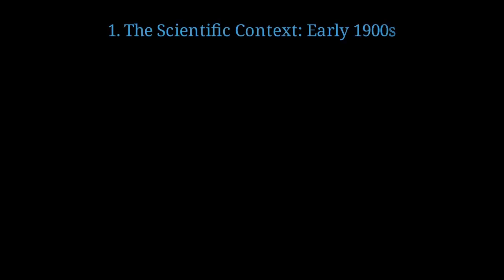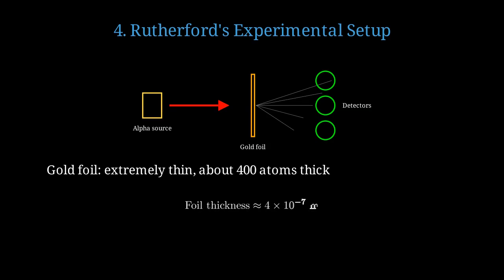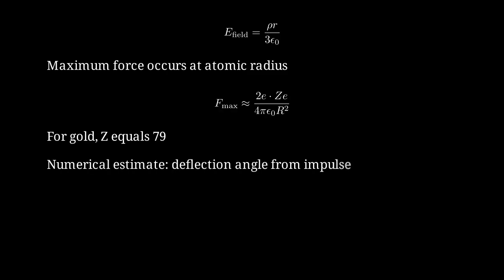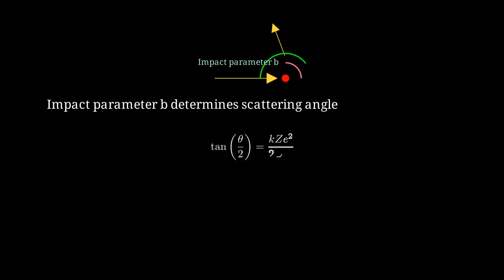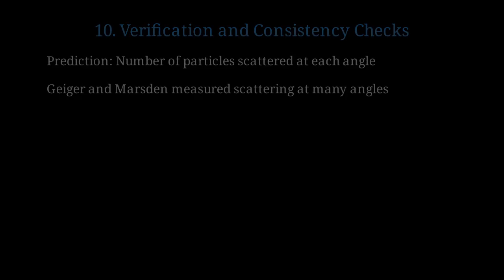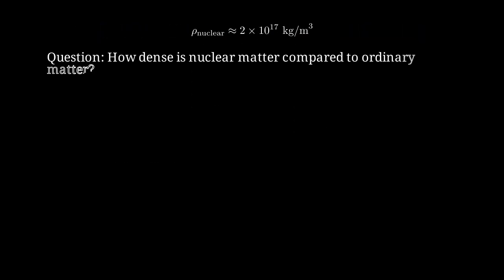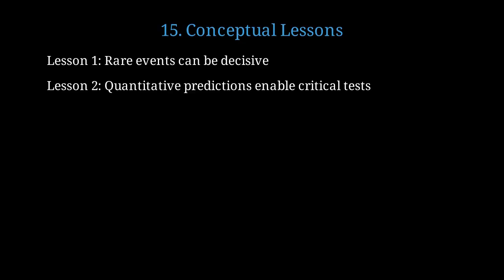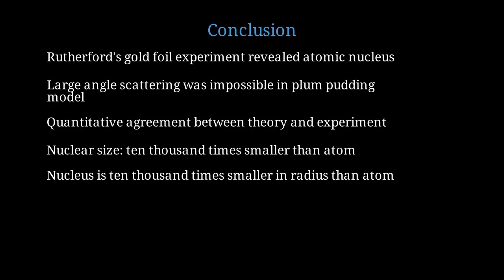How to Derive Nuclear Structure from Rutherfords Gold Foil Experiment: Explaining 90% Alpha Parti...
This video is a detailed analysis of Ernest Rutherford's groundbreaking gold foil experiment and its implications for our understanding of nuclear structure. Rutherford's experiment challenged the prevailing plum pudding model of the atom and paved the way for the development of modern nuclear physics. By examining the scattering patterns of alpha particles, Rutherford's team was able to derive a new model of the atom that accurately described the dense, positively charged nucleus at its core.

In this video, you'll learn:
- How the plum pudding model of the atom failed to explain the large-angle scattering of alpha particles
- How Rutherford's gold foil experiment led to the discovery of the nucleus and the development of the Rutherford model of the atom
- How to calculate the size and charge of the nucleus using Rutherford's scattering equation

Perfect for students studying Physics and Chemistry, particularly those preparing for exams like AP Physics and IB Chemistry.